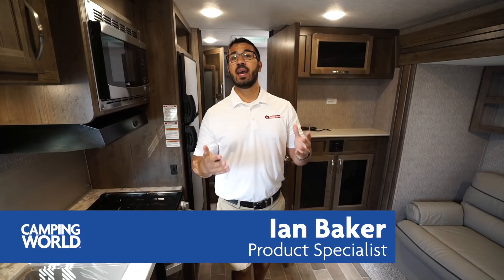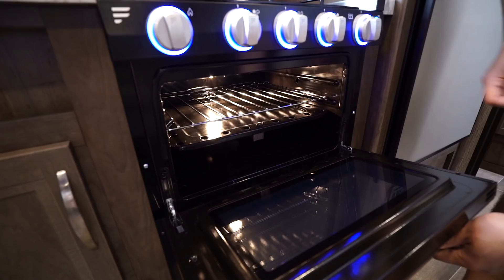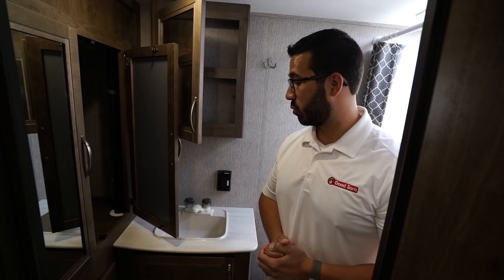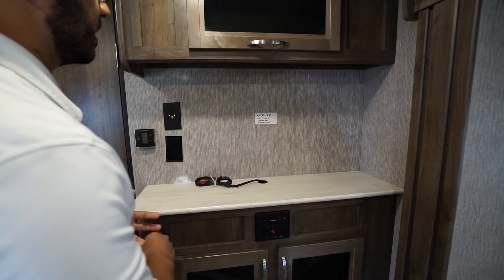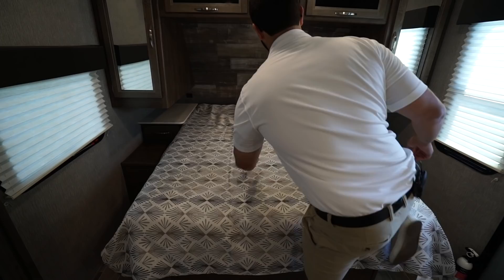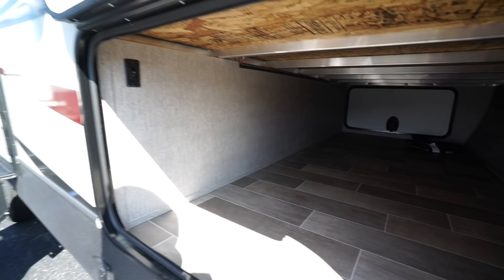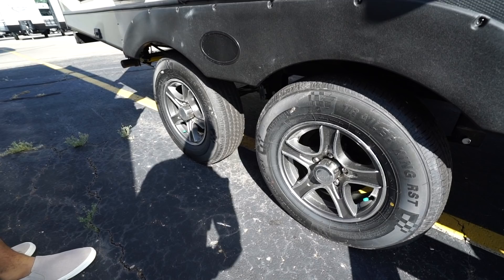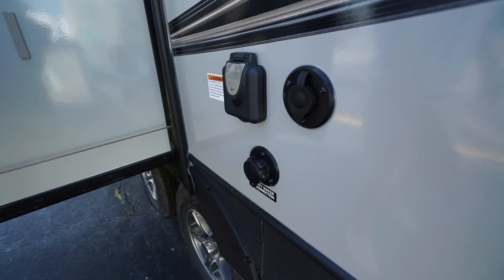2020 Coleman Light 1805RB | Travel Trailer - RV Review: Camping World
The 2020 Coleman Light 1805RB is a great lightweight family model. With a large rear bath housing a wardrobe and a slideout sofa, this short camper offers plenty of storage and space to move around and relax!